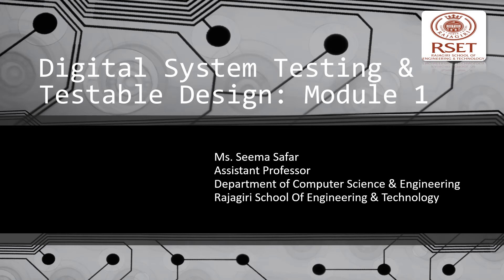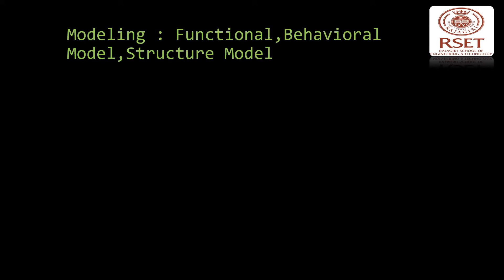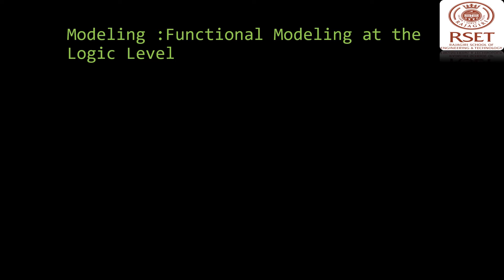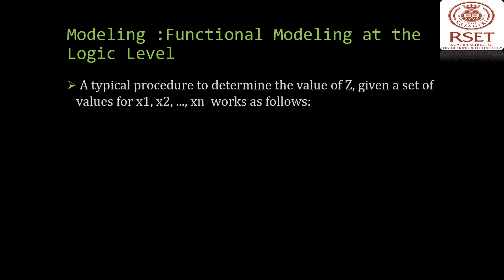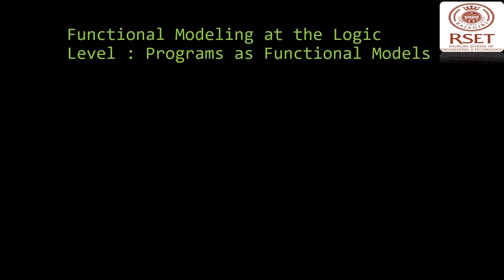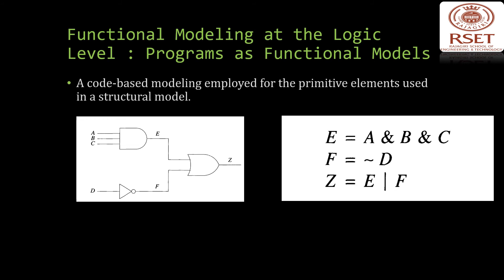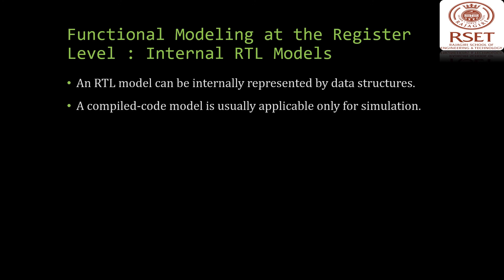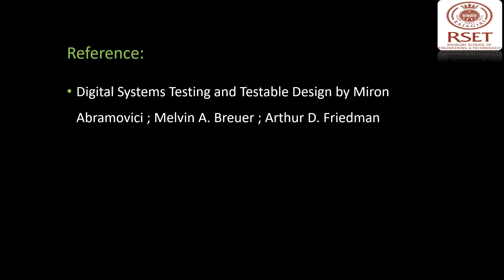CS369 Digital System Testing & Testable Design Part2 Mod1